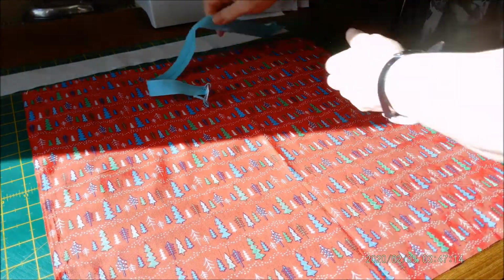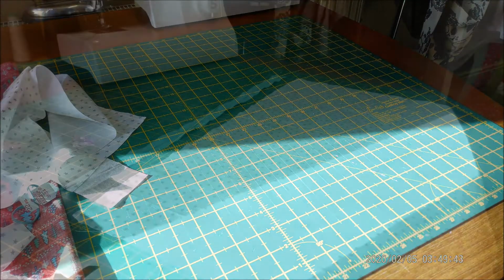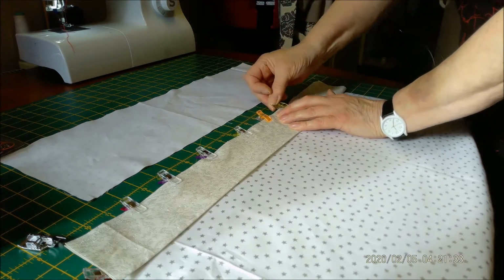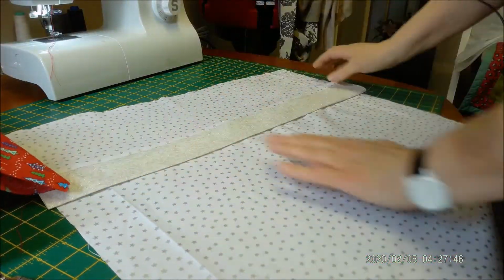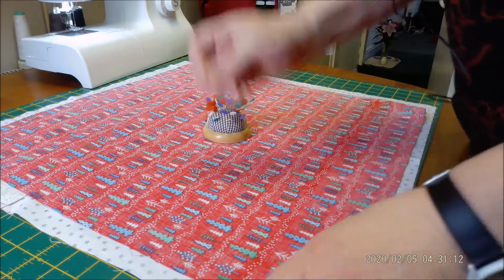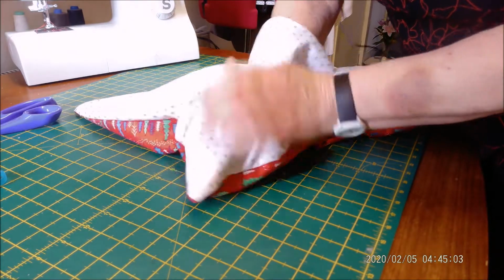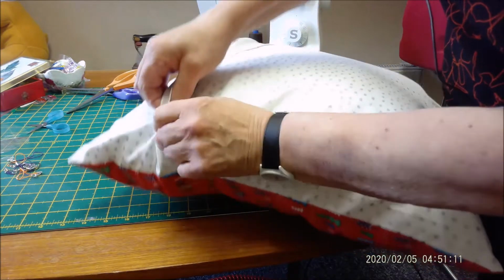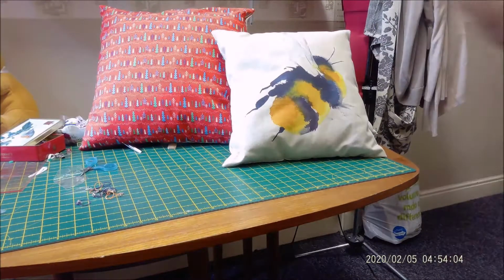3 Step/Sew Zipped Cushion Cover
Only 3 seams to sew a zipper into a cushion cover,  a new xmas fabric one for myself. Easy Easy Easy. Any size cushion. A great one for a first zip.
I got my inspiration from Amelia Scott Sewing a Zipper on a Pillow Back the easy way. Her second video shows us how to do piping on a pillow.